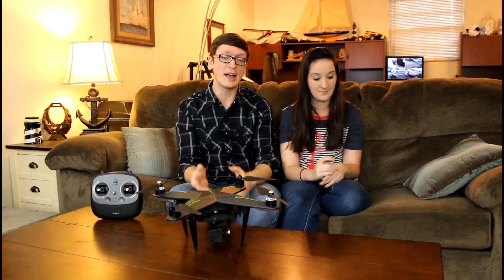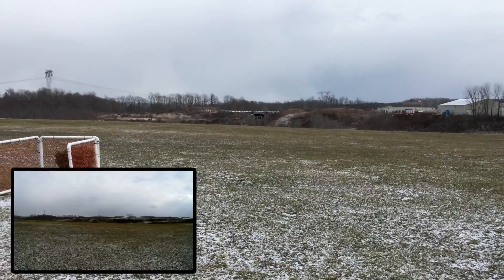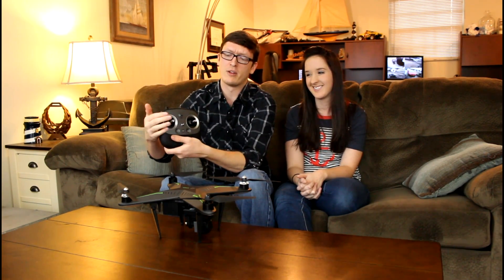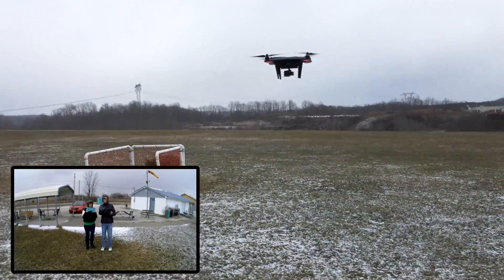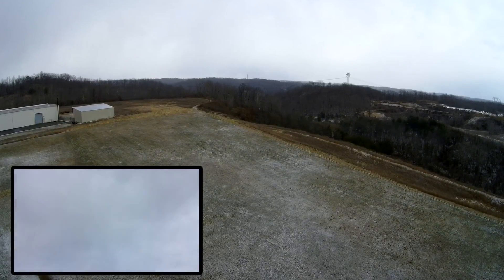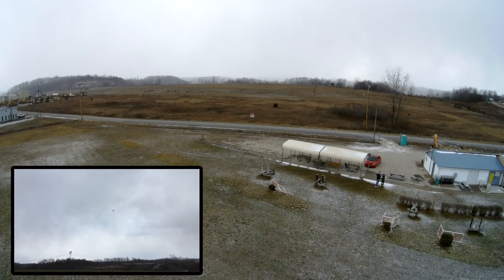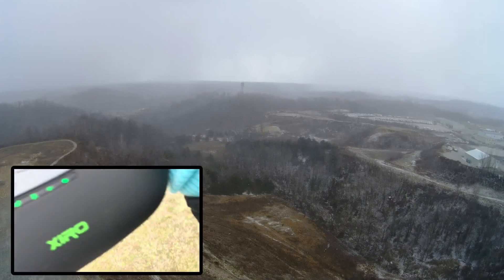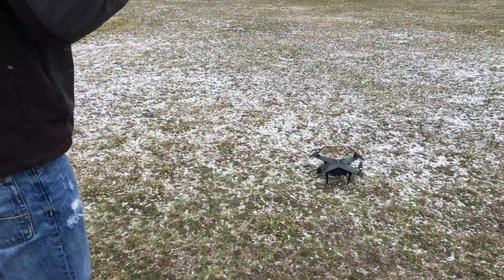Best Camera Drone for Photography & Video - XIRO Xplorer V 1080P Camera/3-Axis Gimbal - TheRcSaylors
Looking for the Best Camera Drone / Quadcopter under $500 for Photography or Videography or even just for casual use to snap some awesome Pics and photos and video?  Look No Further!  Introducing the XIRO Xplorer V (not explorer with an "e") 1080P Camera/3-Axis Gimbal RTF Drone of your dreams!  This Drone is packed so full of features it'll take you a handful of charges just to experience all of them!  Altitude Hold, Follow Me, Circle Me, Return to Home, Auto Take Off and Landing, and many more to boot!  We've had probably one of our best beginner experiences ever with this fairly long range quadcopter, right out of the box.  Everything seems to just work, really really well from the very first flight to our most recent flights.  The transmitter is amazing, feels like it should in your hands, and we think the XIRO Xplorer will set the new standard for drones to come in the future!  Look out world, here is the XIRO Xplorer Review by TheRcSaylors!

Some features of the Xiro Xplorer:

- Factory-installed brushless power system
- Wi-Fi capable, 5.8GHz transceiver with holder for iOS or Android smartphone
- Smart device-programmable 16-point Waypoints system. Data plan required
- Takeoff/Landing and Return-to-Home button
- GPS Auto-Pilot with Position and Altitude Hold & Hovering
- Three automatic fail-safes
- “Follow me” and “Circle around me” flight modes
- 3-axis, video-stabilized camera gimbal with vibration absorbers
- Wi-Fi range extender
- Beginner, Amateur & Professional skill settings
- 3S, 5200mAh “Smart” LiPo battery
- Intelligent chargers for Smart Batterypack & controller
- Spare props, tools